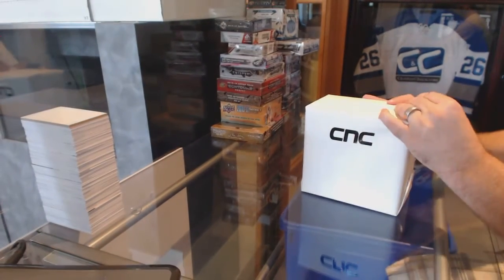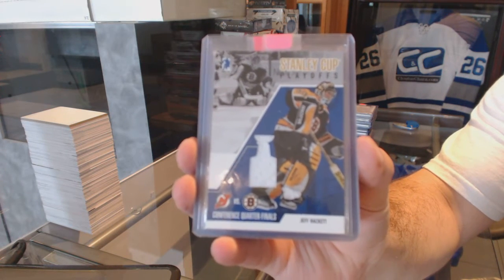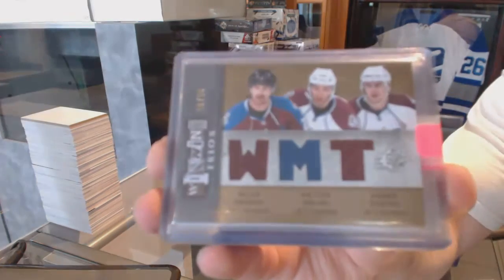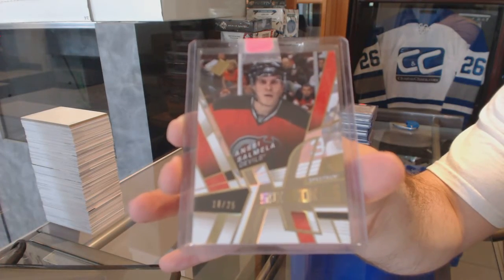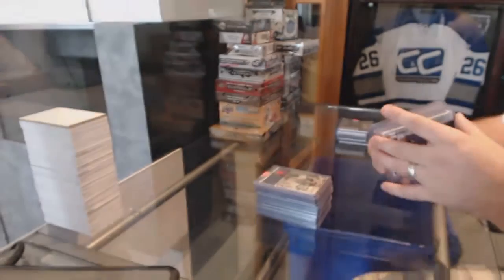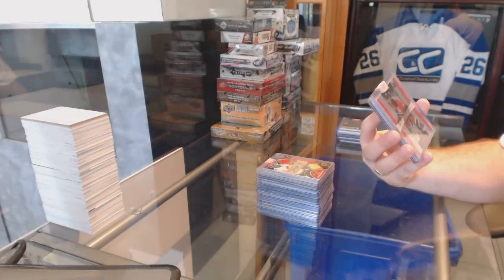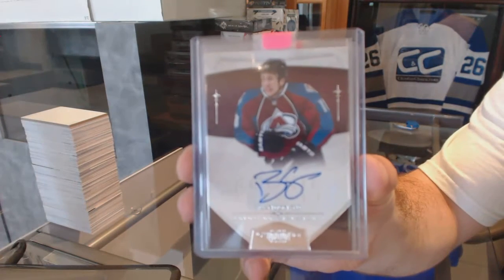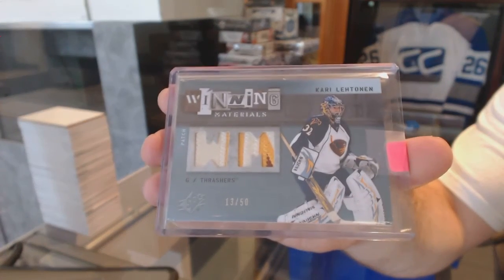CNC Guaranteed Hit Break Hockey Singles - C&C GB #6189